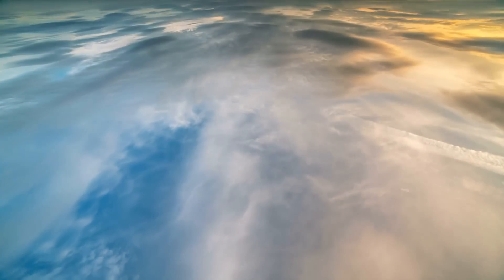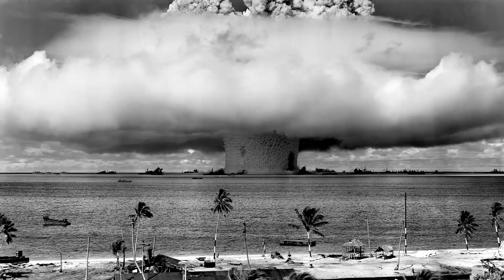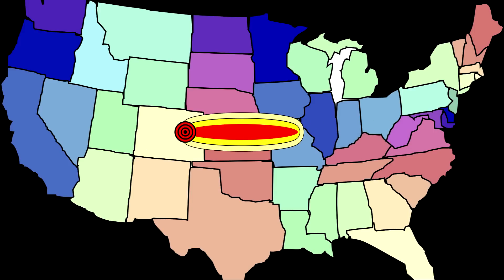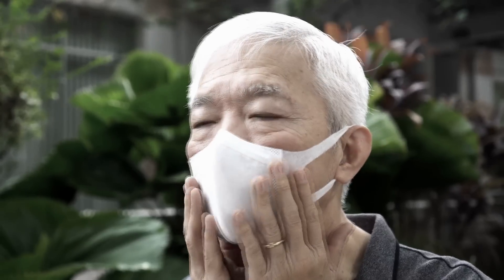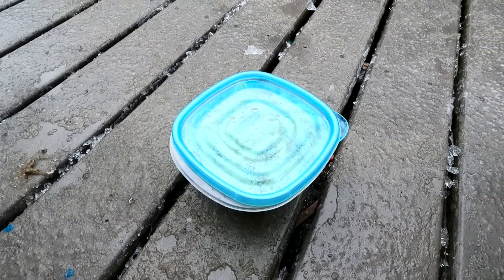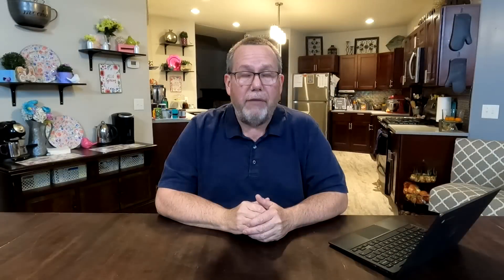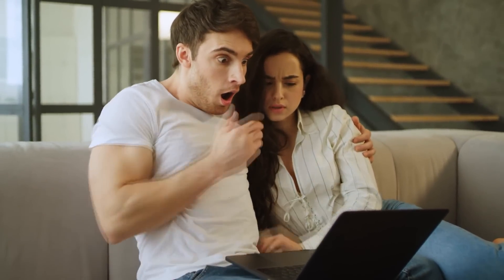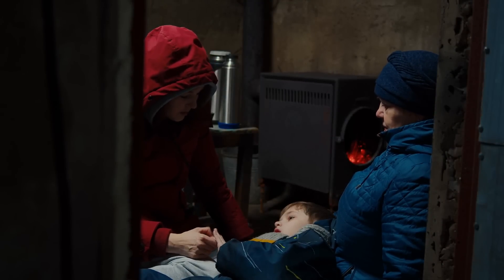Nuclear Prepping Series – Fallout and Fallout Shelter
There are misconceptions about what happens in a nuclear detonation. This video and this series aim at depicting those mistaken beliefs with expert facts. Specifically, this video focuses on the fallout, its dispersal pattern, and how to shelter from it.

Introduction and End-Clip Music:
Title: Tractor Pull by Silent Partner Genre
Mood: Dance & Electronic + Dark